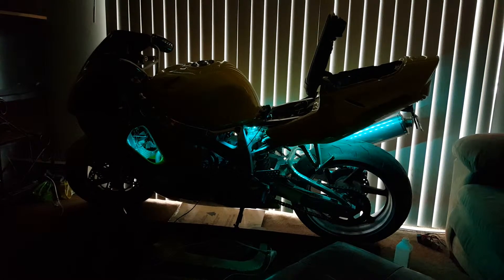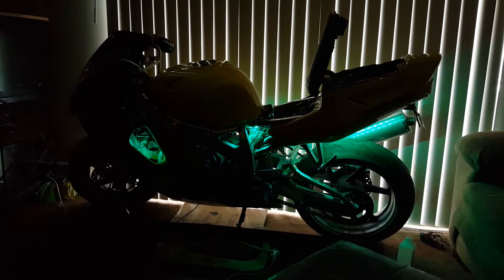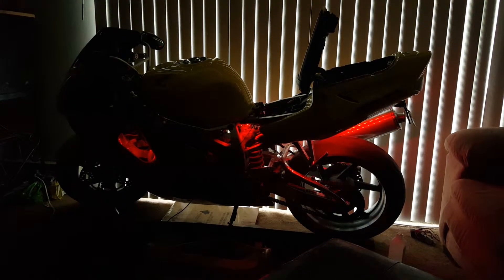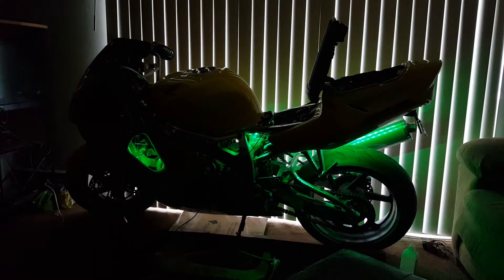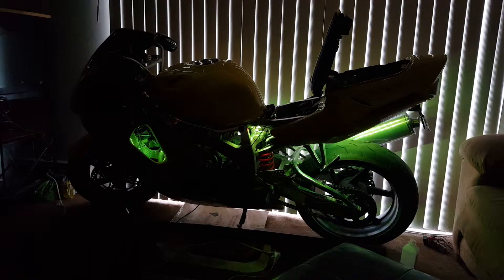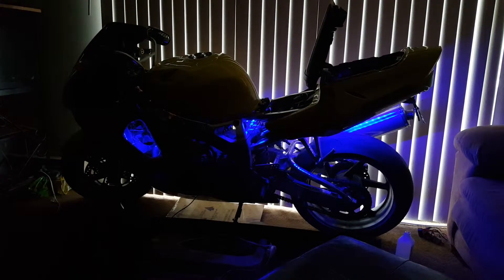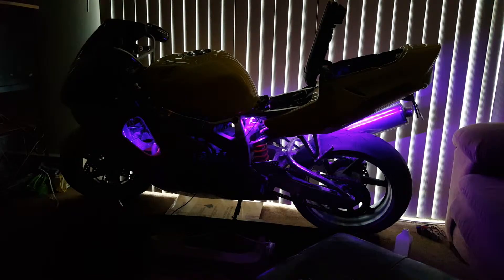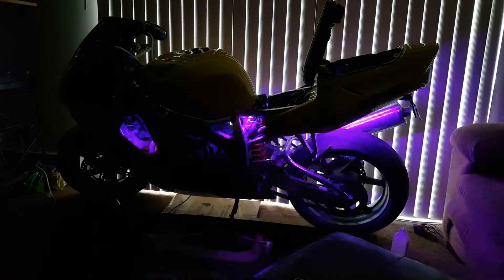Honda cbr900rr cbr 900rr led lights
Quick look at some LED lights on my Honda CBR 900rr